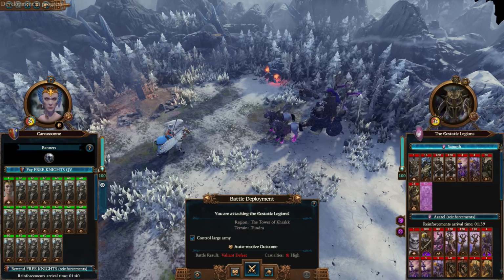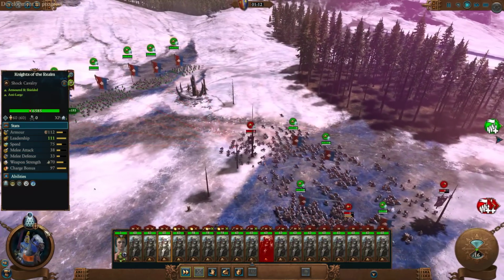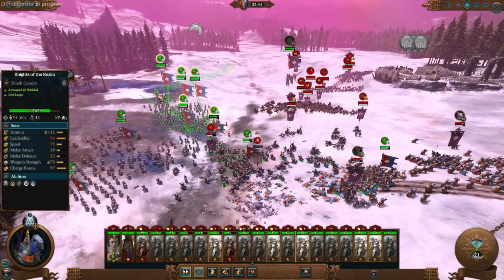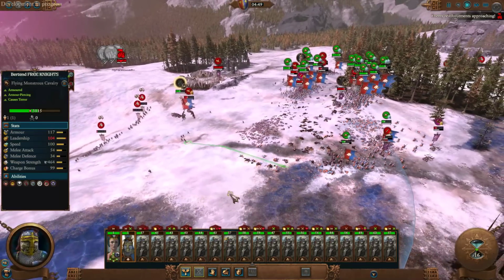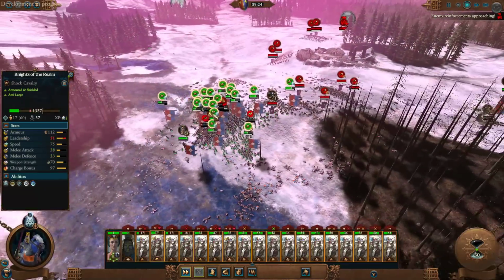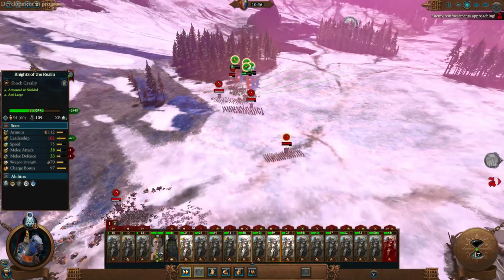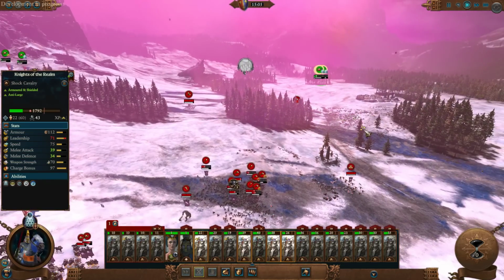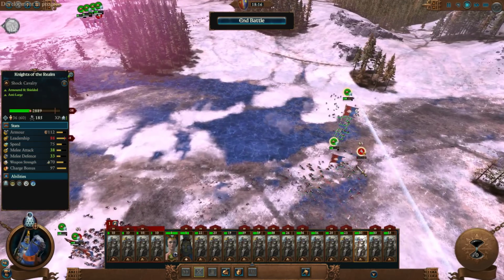Are knights good in Immortal Empires?